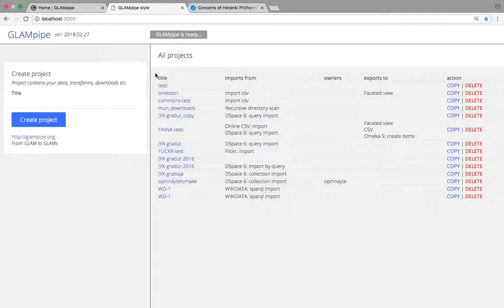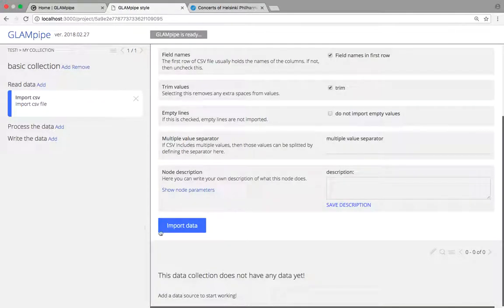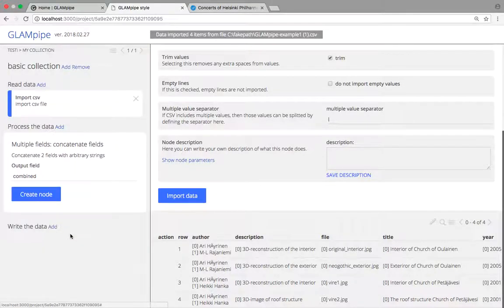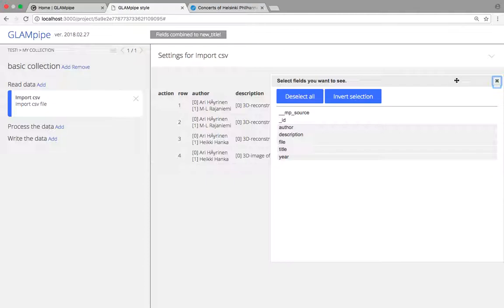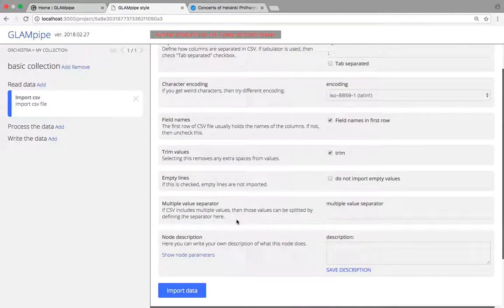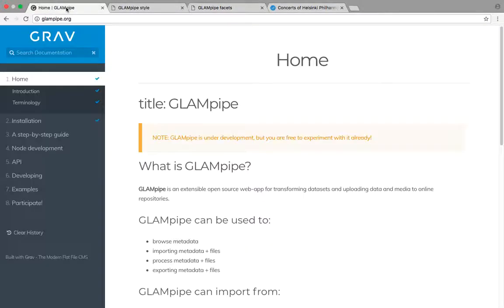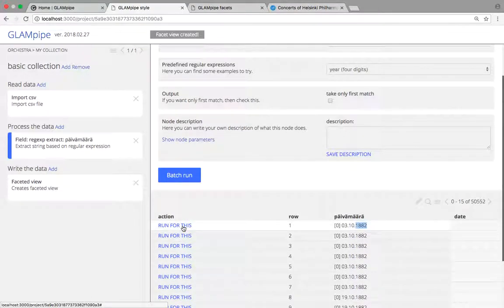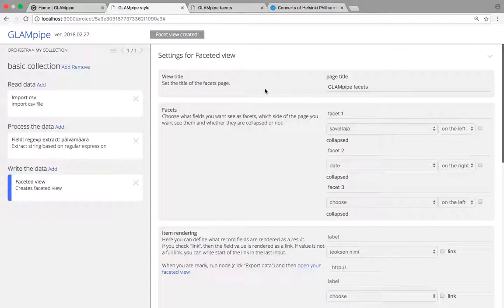GLAMpipe introduction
Introduction to GLAMpipe, an open-source document processing tool for GLAMs.
- 2:00 csv import
- 4:16 combining title and year
- 10:35 facet view (composer)
- 13:40 extracting years from date